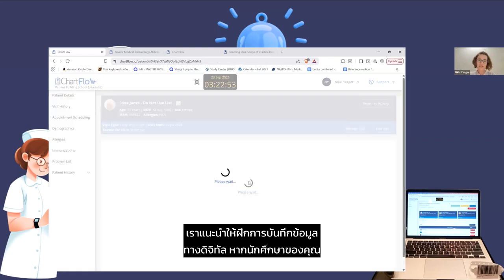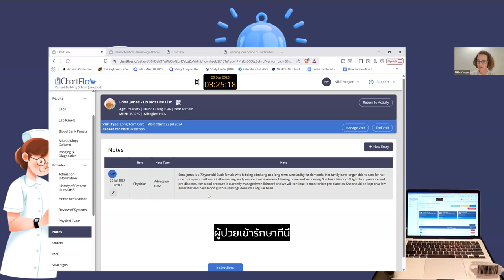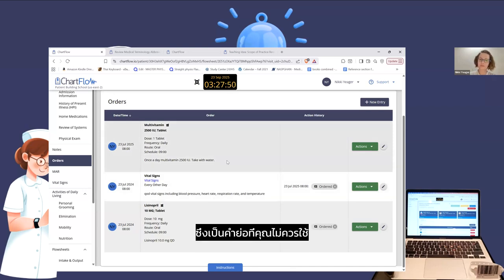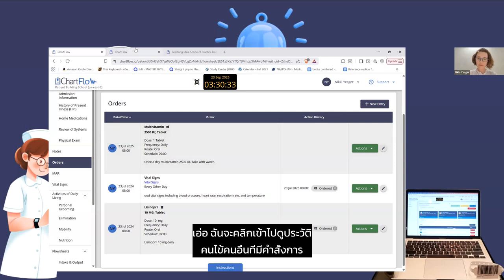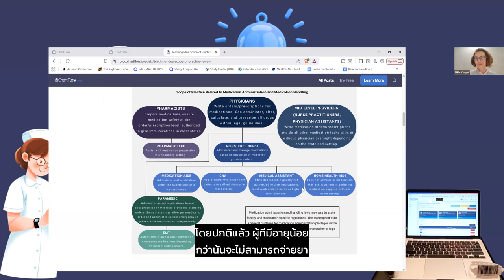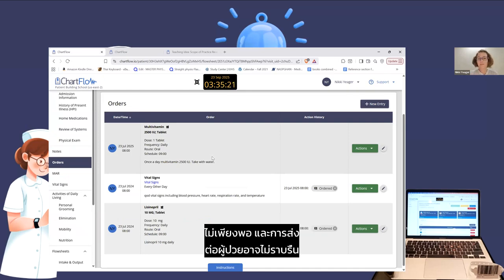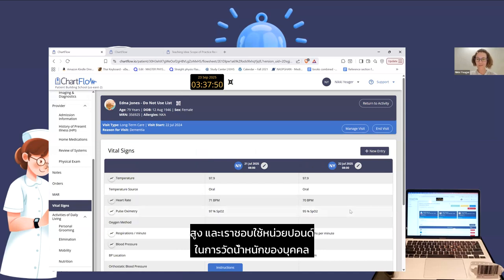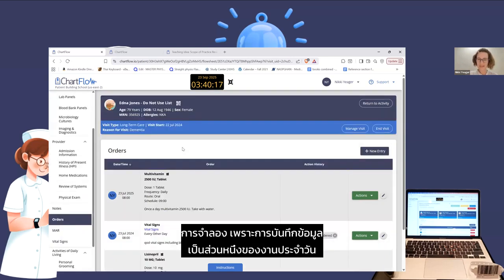วิธีสอนนักศึกษาพยาบาลและสาธารณสุขให้ทำ charting ตามแนวปฏิบัติของสหรัฐอเมริกา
สัมมนานี้จะให้แนวคิดที่ชัดเจนและนำไปใช้ได้จริงในการเตรียมความพร้อมให้นักศึกษา สำหรับการทำงานหรือการไปศึกษาต่อต่างประเทศ โดยเฉพาะเรื่องการทำ charting, การเข้าใจ ขอบเขตหน้าที่วิชาชีพ (scope of practice) และประเด็นสำคัญอื่น ๆ